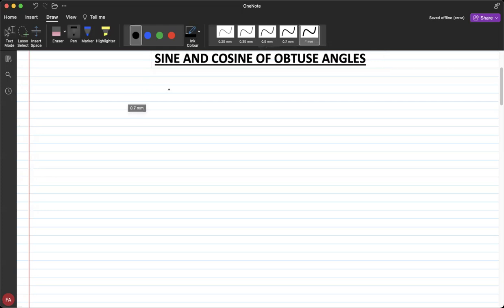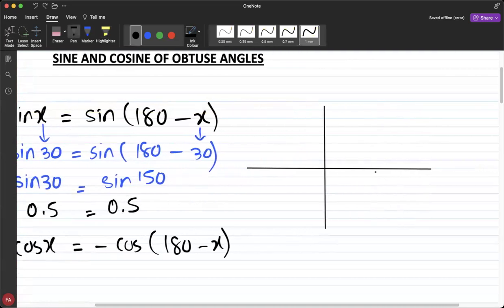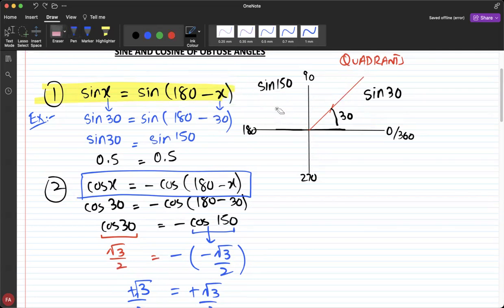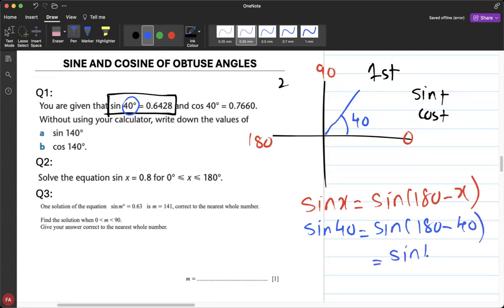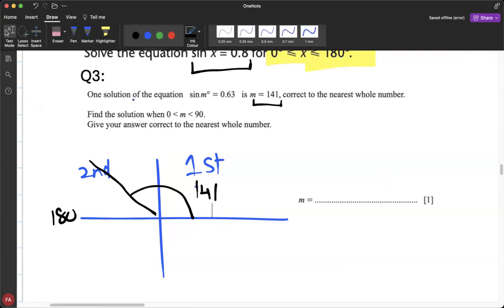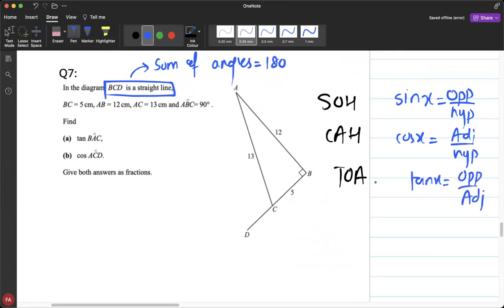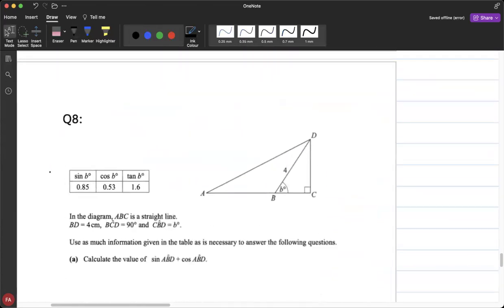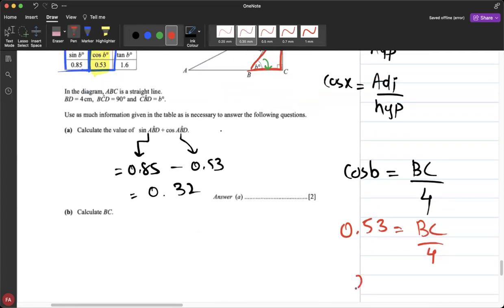Basic Trig (Part 2) | O levels | IGCSE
Hey everyone! Welcome back to another O-Level Mathematics lesson. Today, we’re diving into an important concept—sine and cosine of obtuse angles. We’ll explore how sine and cosine behave in different quadrants, especially why sine remains positive in the second quadrant while cosine turns negative. Understanding these properties is key to solving trigonometry problems with confidence. So, grab your calculators, and let’s get started!